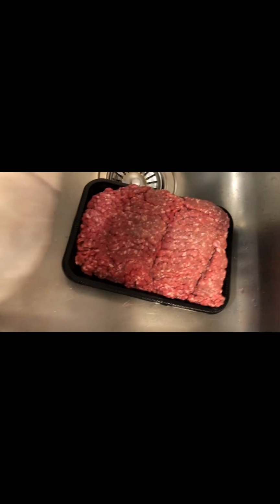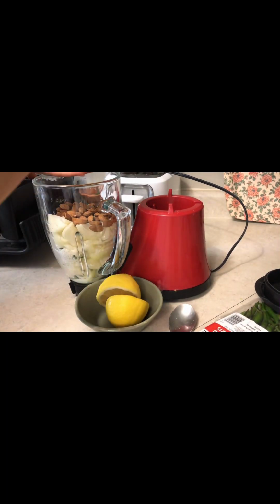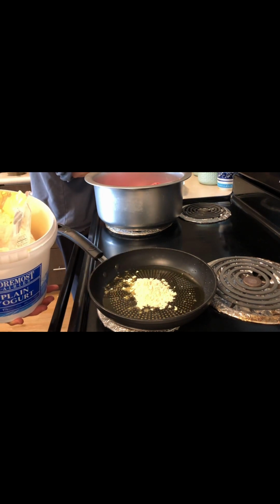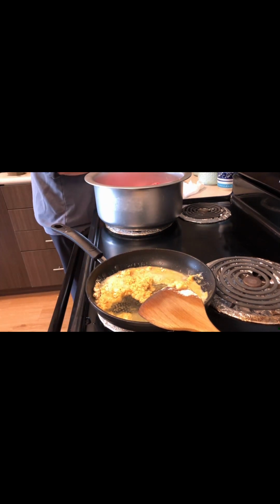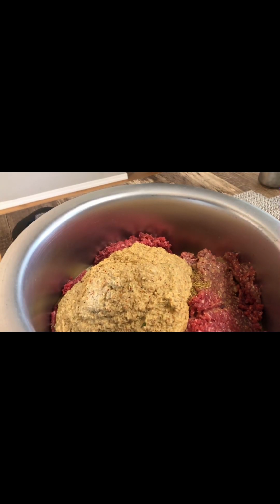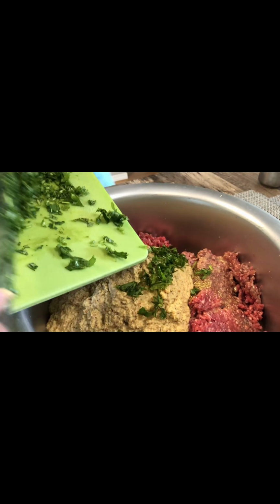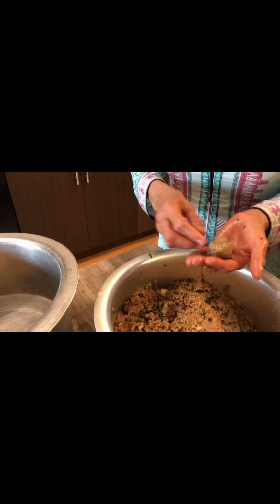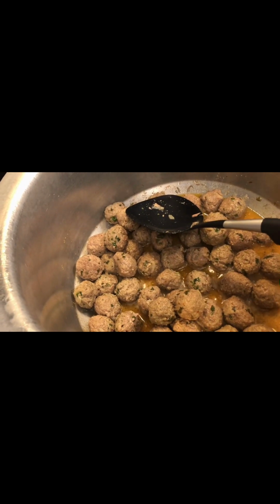We made 100 meatballs, working together in the kitchen 👩‍🍳